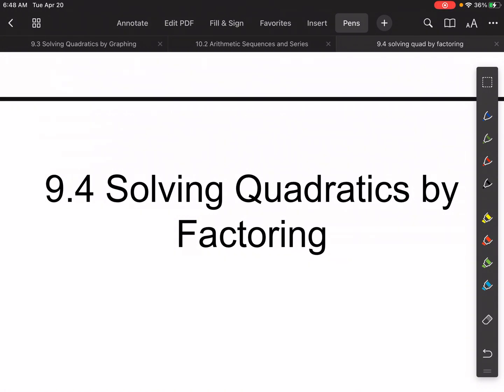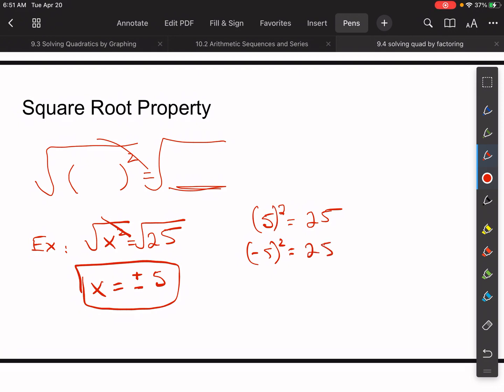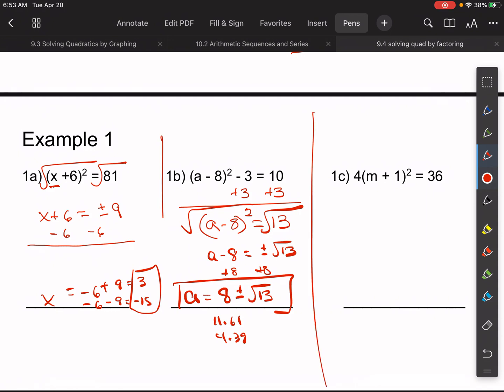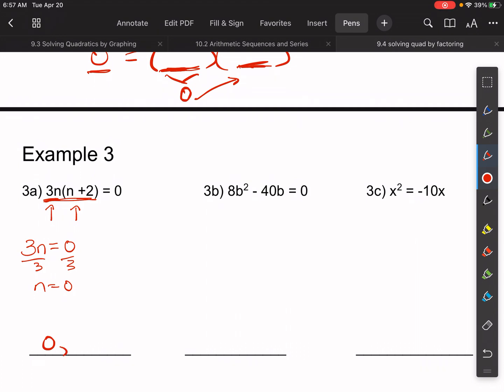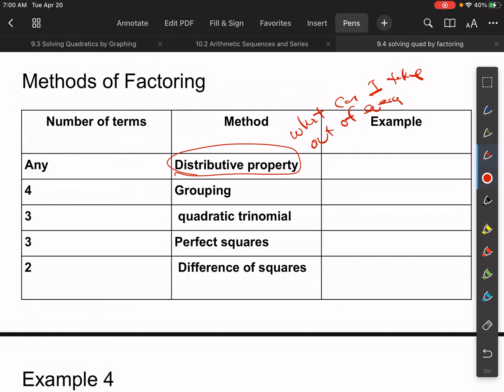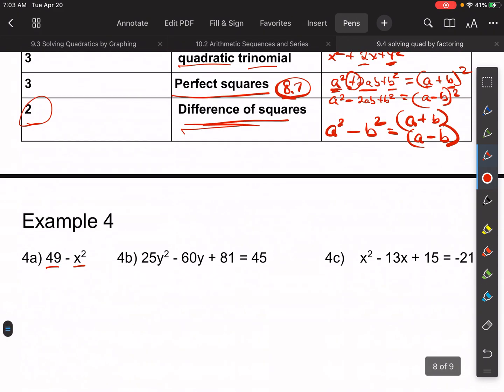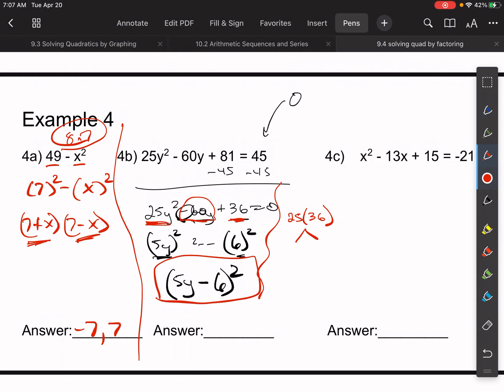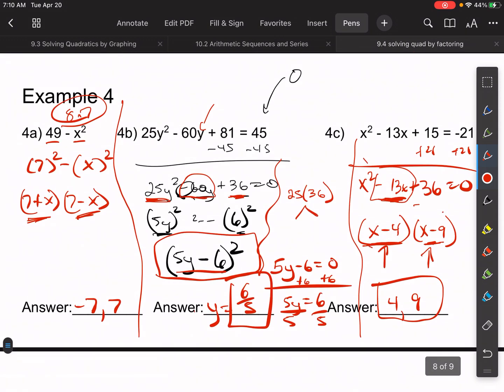A1 9.4 solving quadratics by factoring